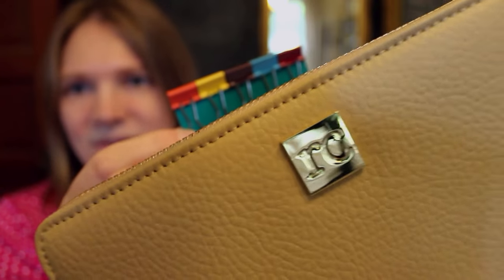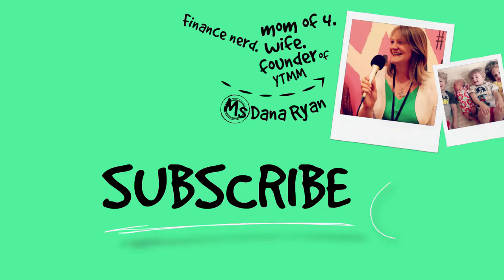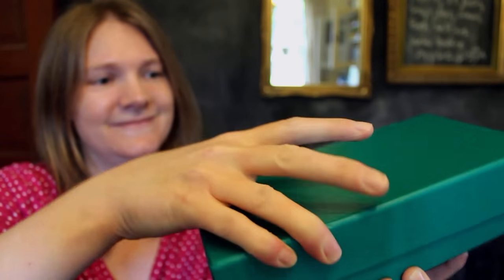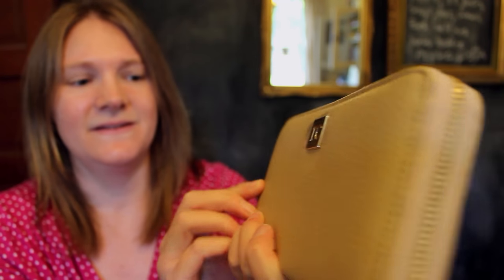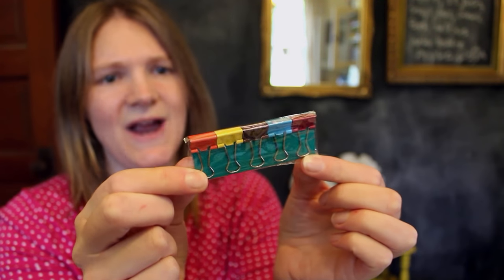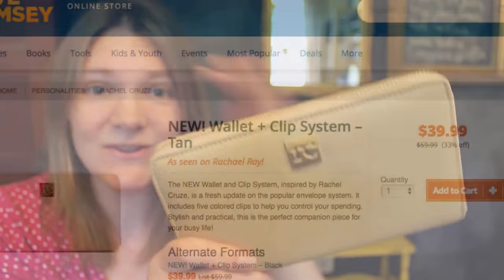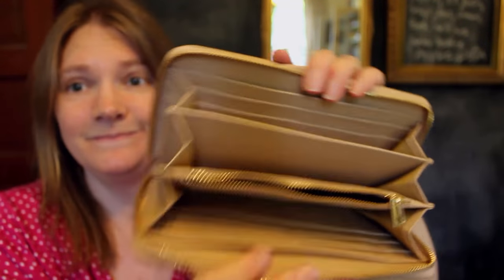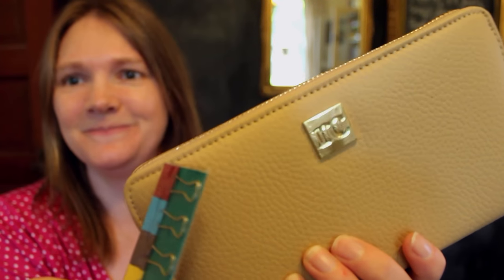Rachel Cruze Wallet Unboxing & Review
- Rachel Cruze Wallet Review. Rachel Cruze came out with a clip system wallet. I received it as a gift for my Anniversary. Here is an unboxing of the wallet, and my initial thoughts on it.

ツ S U B S C R I B E

Hey there! I'm Dana. I'm a wife and Mother to 4 kids, including twin boys and two girls. I work full time outside the home in finance as a Corporate Accountant, but enjoy sharing my personal and parenting journey online. We live in the Philadelphia area.

MsDanaRyan
2102 Kimberton Rd #79
Kimberton, PA 19442